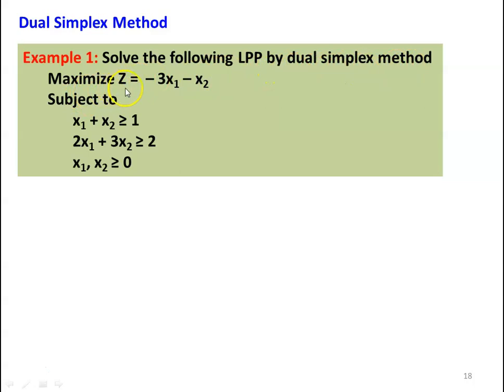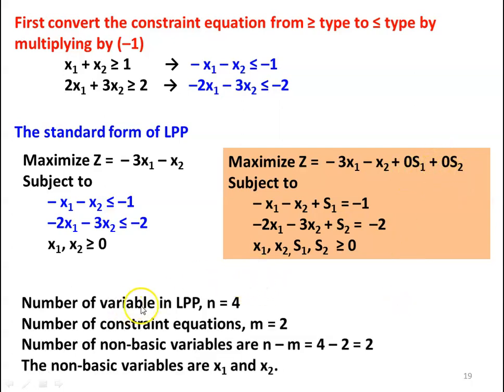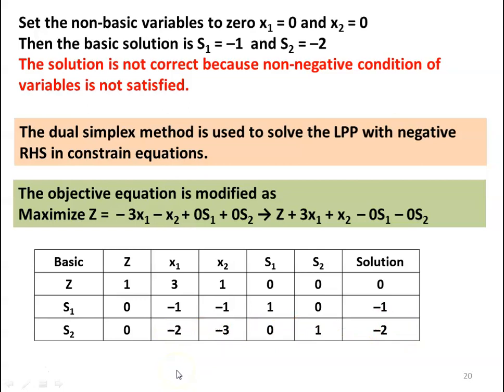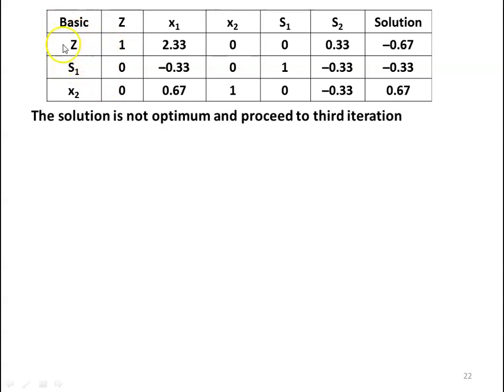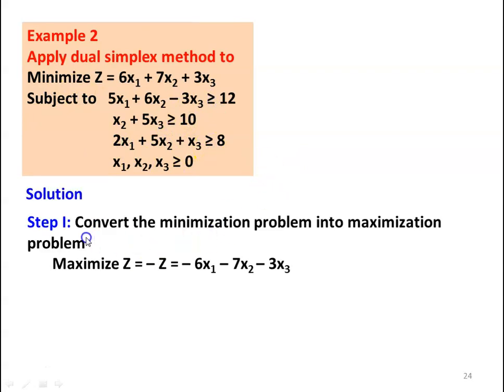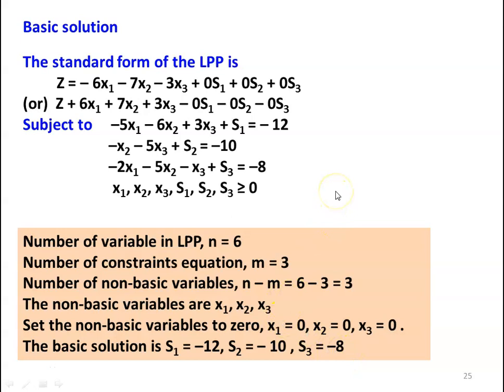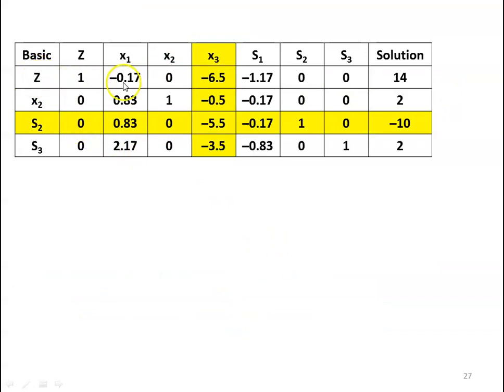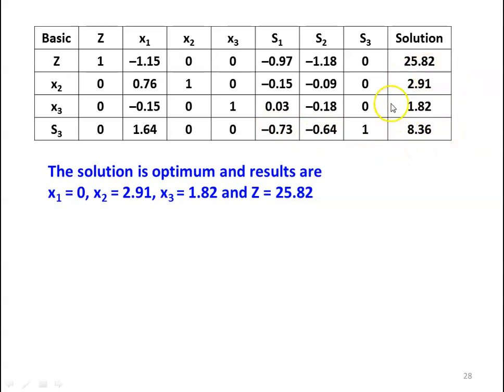OR 1.10 Dual Simplex Method - 2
Dual Simplex Method - problem solving